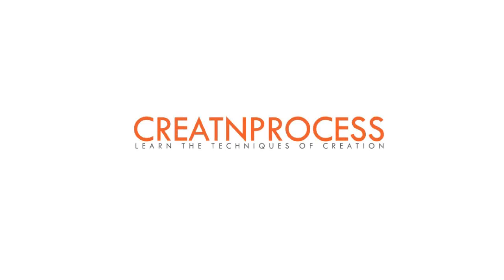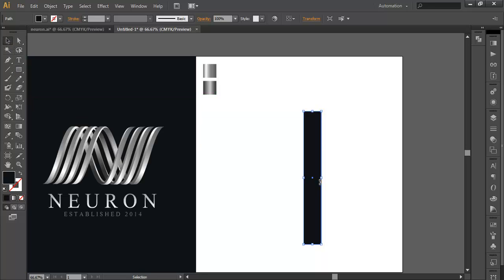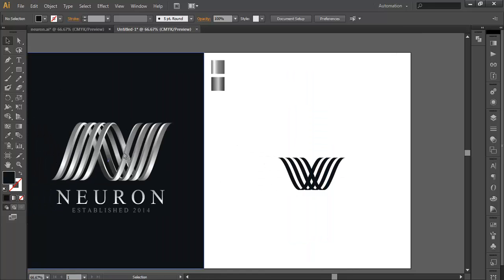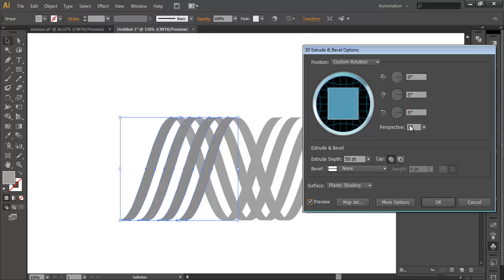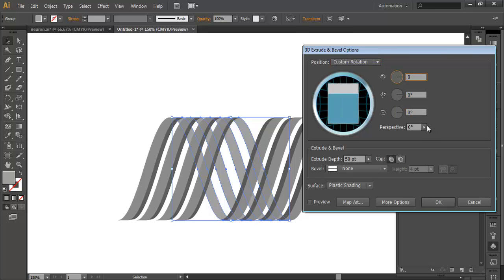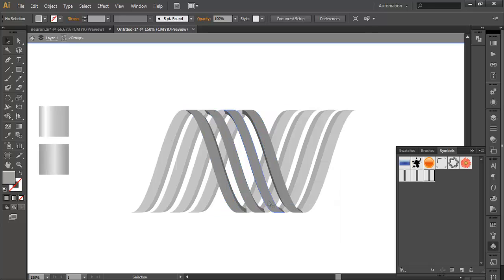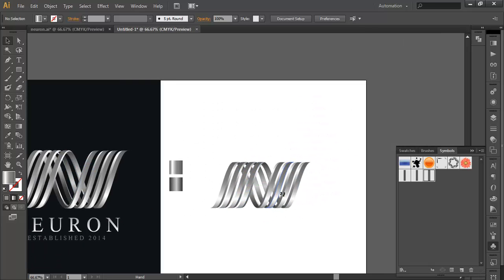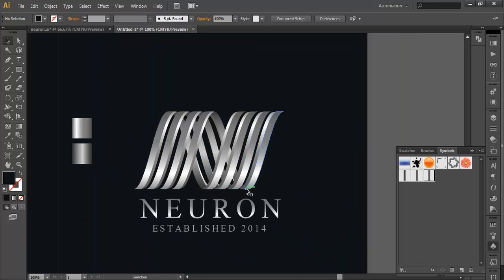Professional Logo Design - Adobe Illustrator cs6 (Neuron)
Unlock more than 30.000 fonts, web templates, brushes and much more with Envato Elements

Here is another logo Designing tutorial,in this spiral spring like shape created from a strip of rectangle has been revolve around a cylinder to form this design.
 we start our design from basic rectangle, converted into symbol,and used it to create this logo. we have used Gradient tool, extrude and bevel option, revolve option, etc , . Whole preparation process has been explained step by step.

▲Gumroad Store!